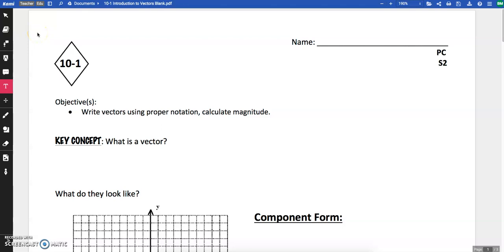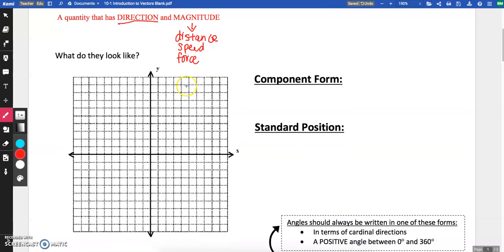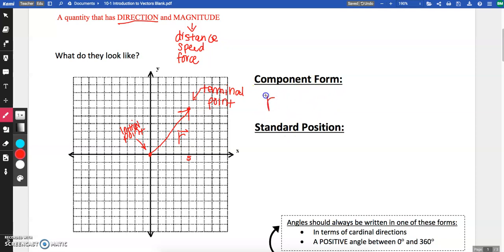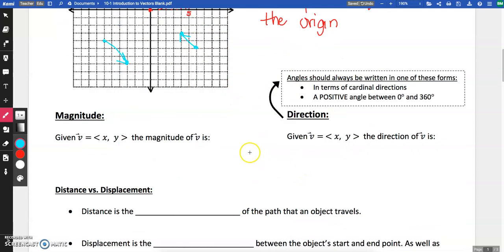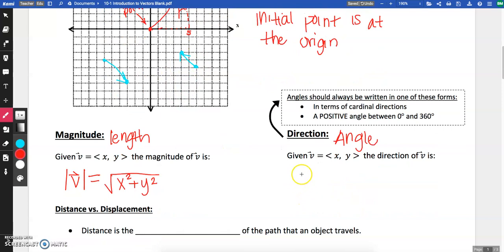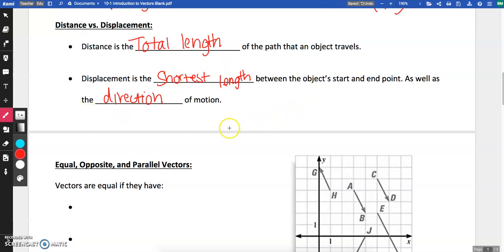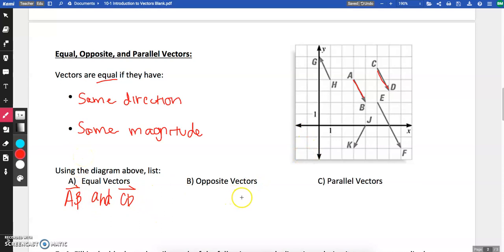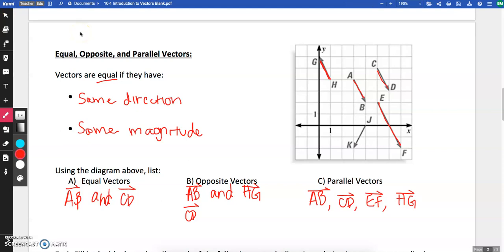10.1 Intro to Vectors Part 1